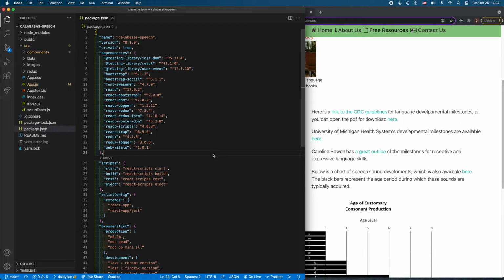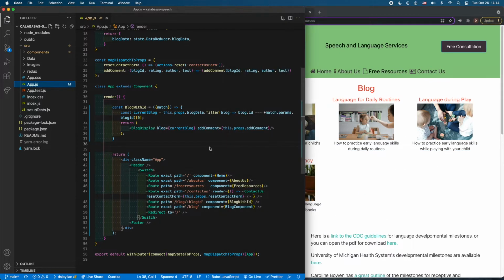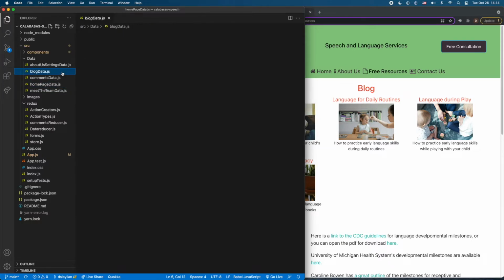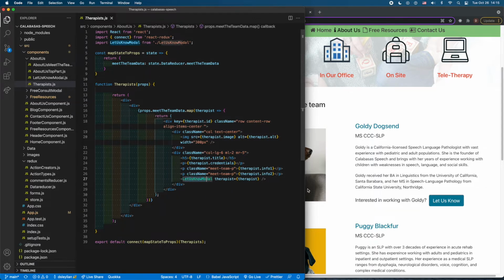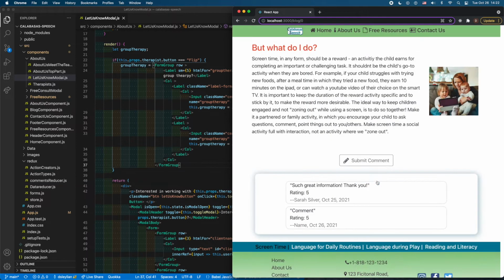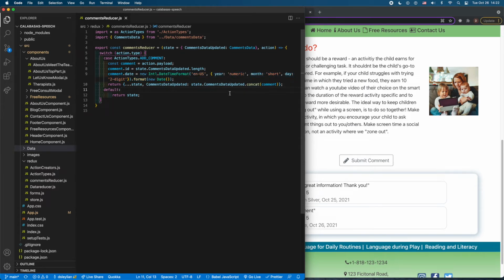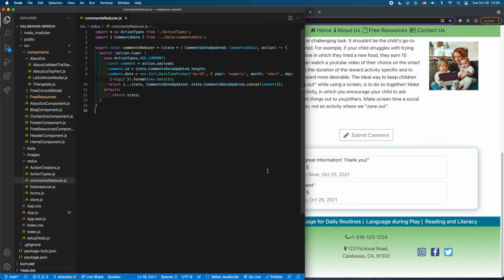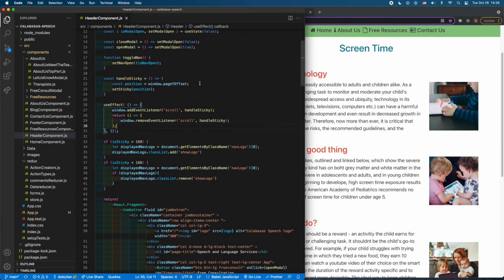Nucamp Student Portfolio Project | The Speech Pathology Clinic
Darya Leylian | Full-Stack Developer